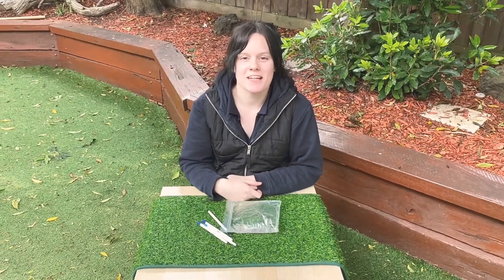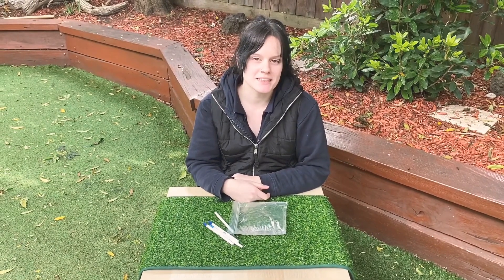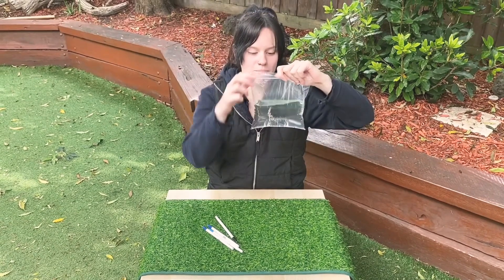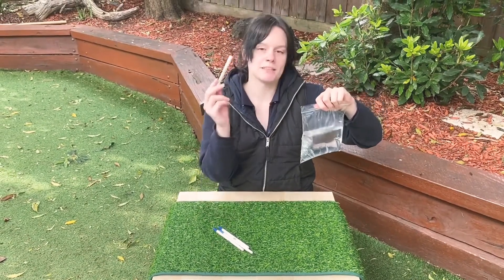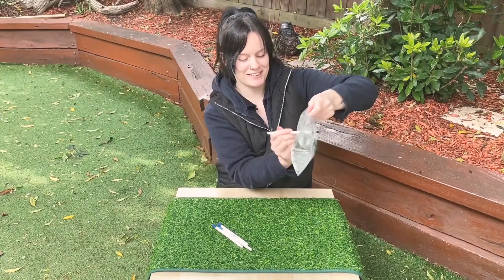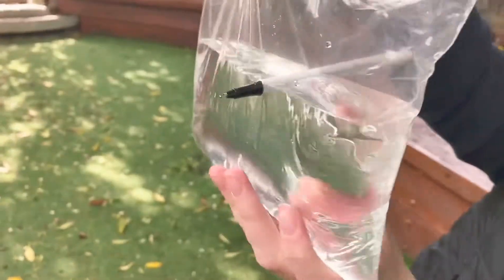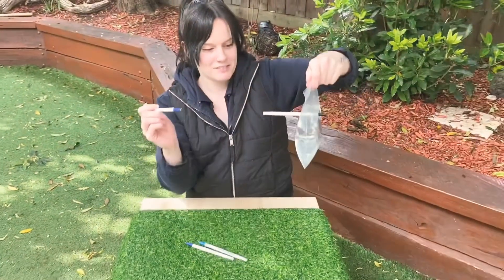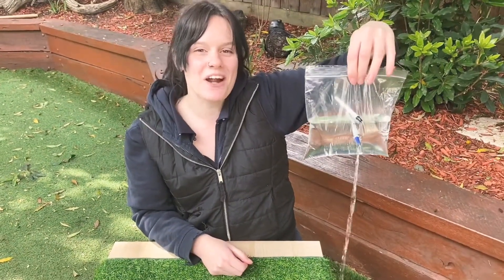Water Experiment for Science Week!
This week is National Science Week! The theme this year is ‘deep blue’. 🙂

Materials needed:
- ziplock bag
- water
- pens, skewers or sharp pencils